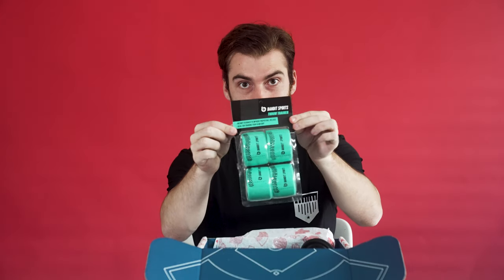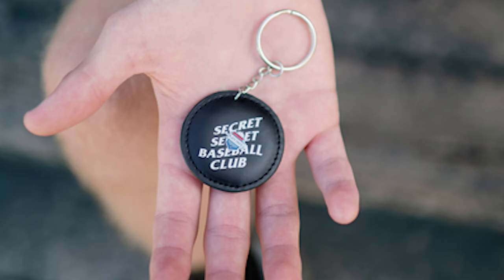September 2023 PLATE CRATE UNBOXING!